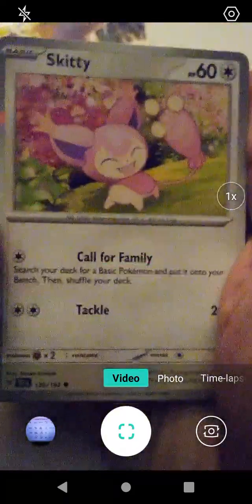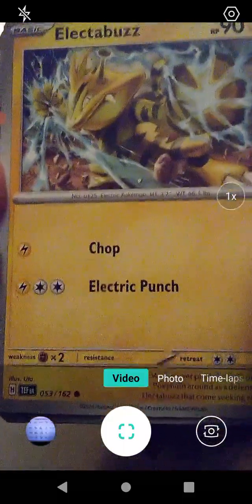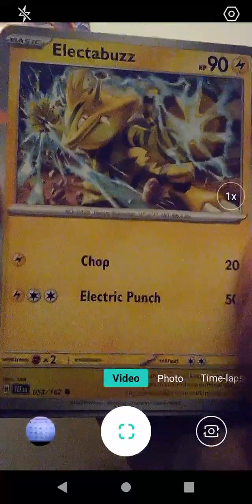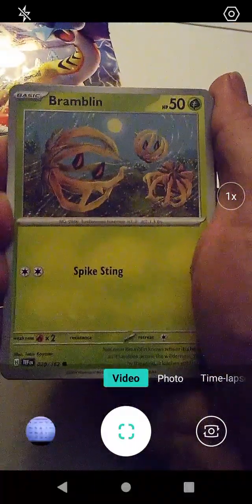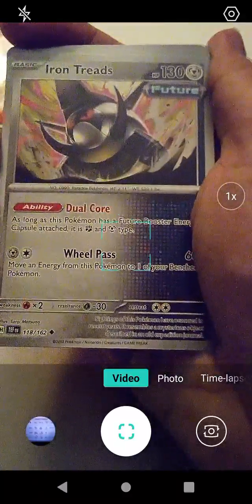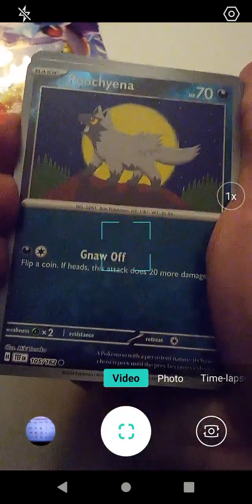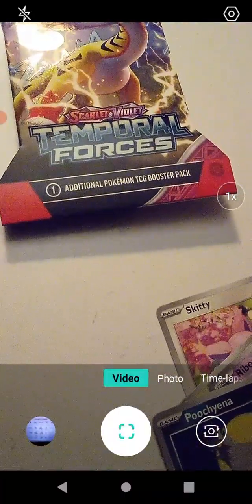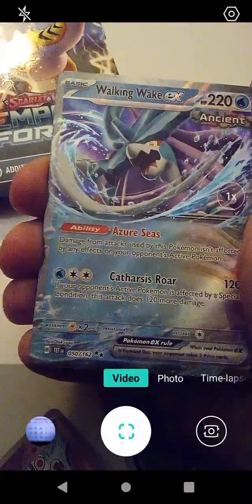Opening One Temporal Forces Booster Pack for 4-30-2024!!!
booster Pack Purchased from Walmart!!!  lots of nice card pulls!!!